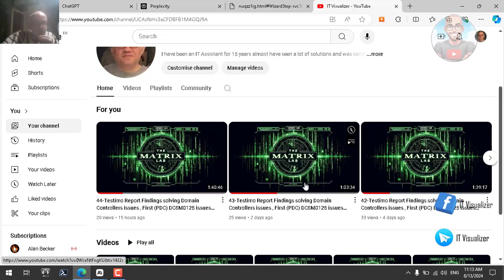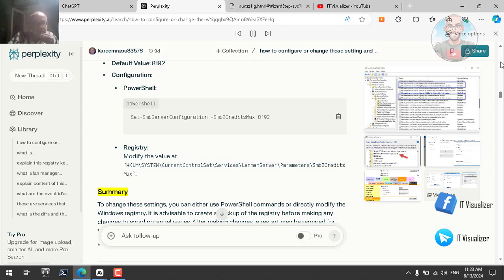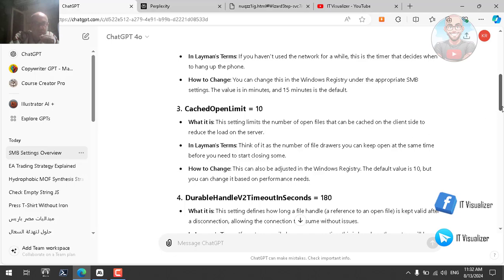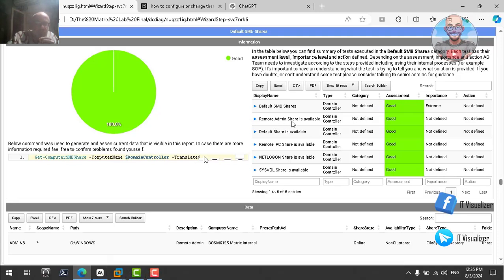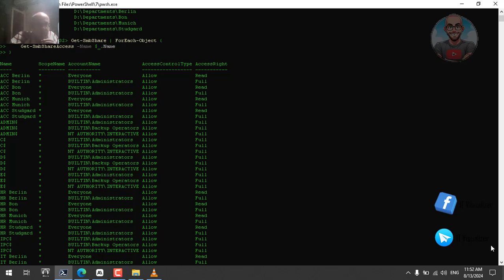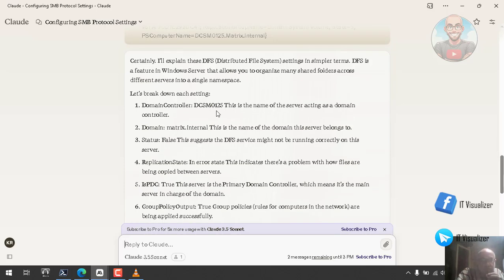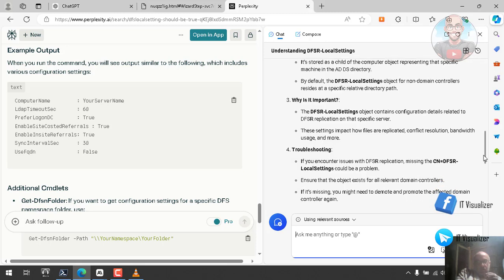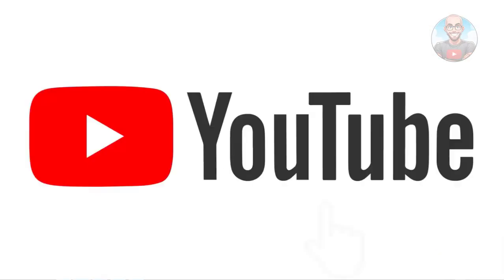44-Testimo Report Findings solving Domain Controllers issues , First (PDC) DCSM0125 issues part 5